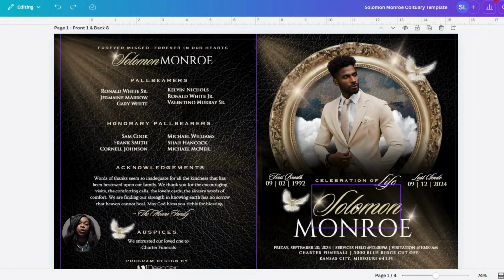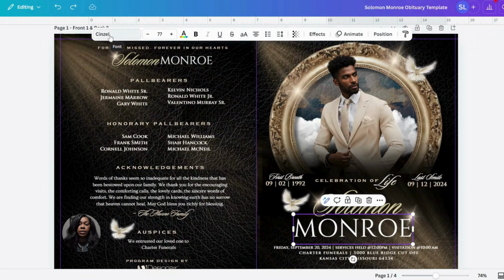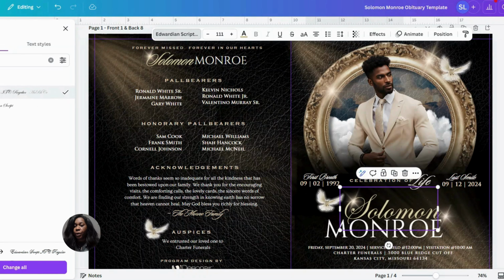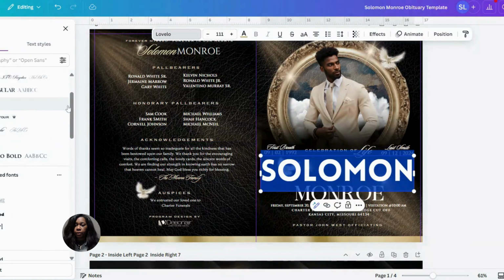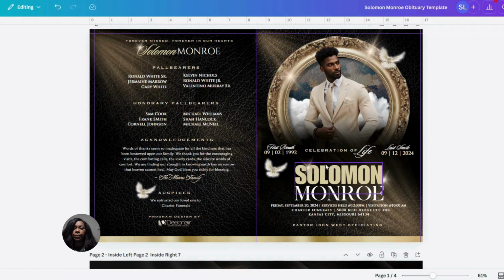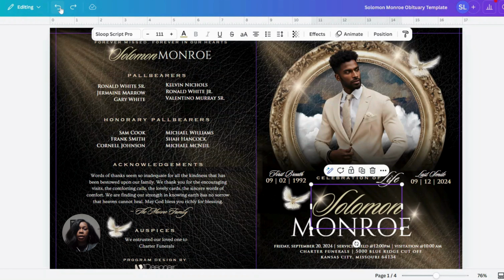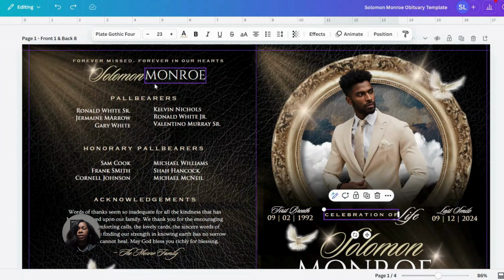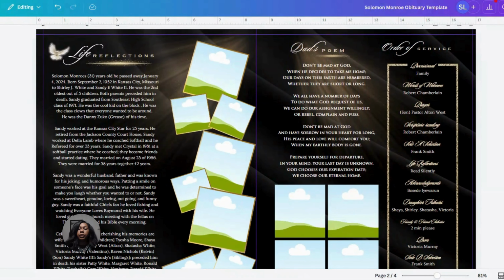How to Pair Fonts in Canva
Hey family! In this video we will cover my font pairing strategy and how to choose the best fonts for your design. Also, my next Obituary Design Masterclass will be November 4th and 6th @6pm CST.  There are only 50 seats available, reserve your seat for class today!